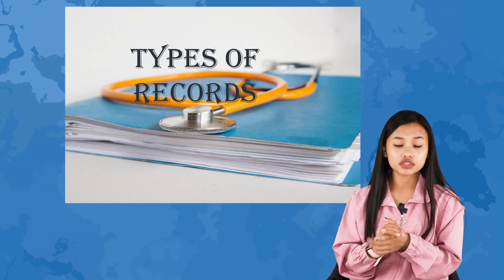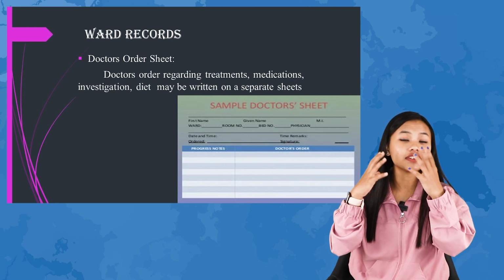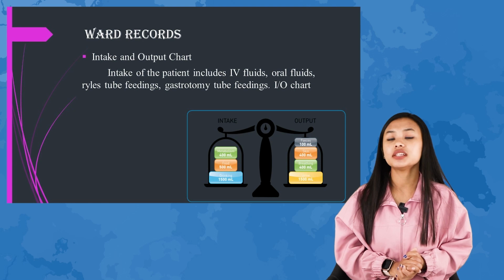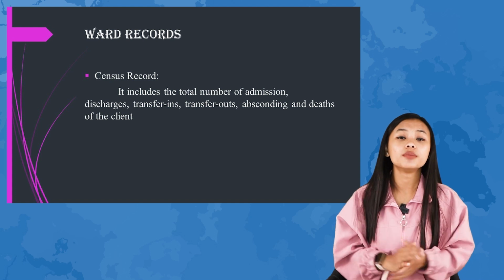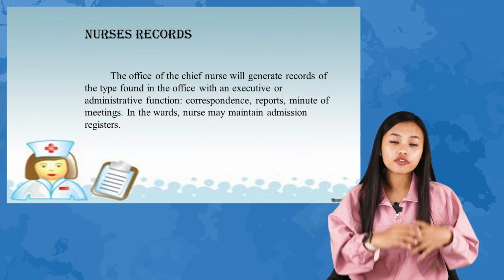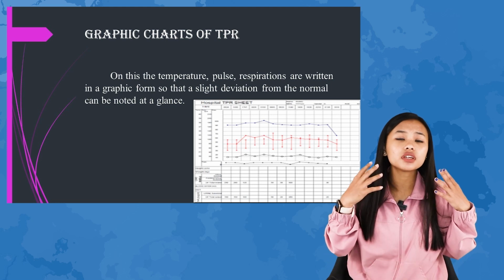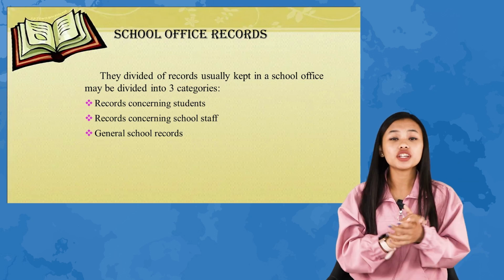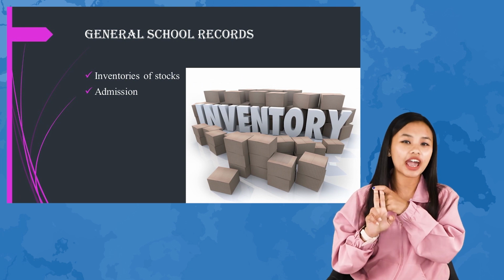TYPES OF RECORDS